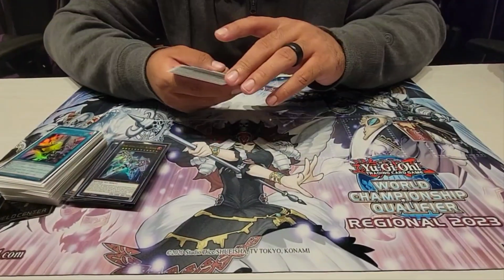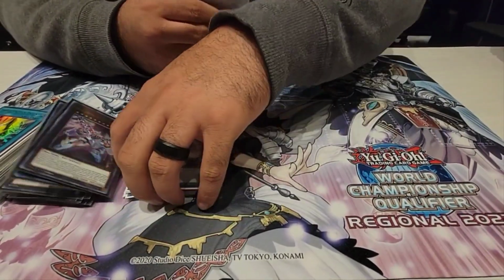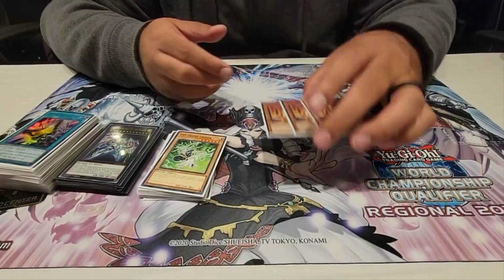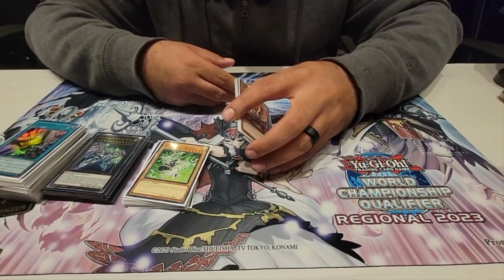Yu-Gi-Oh! Regional Top 8: Dark World Danger Deck Profile [ft. Jean Arroyo ] PHHY Houston TX 2023!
💥 Shop on TCGPlayer?  Use our link to support us

💥DragonShield Sleeves & More! Use our link to support us

Want to buy some Merch?
(SHIRTS, HATS, AND PLAYMATS) *As seen on YouTube*
Will reply within 24 hours.
To be a part of BORTLENATION all you have to do is subforbortle its that easy and its FREEEE
OH GODDD YESSSS